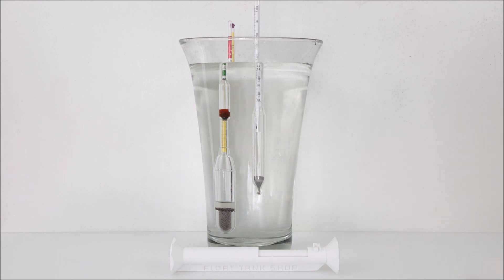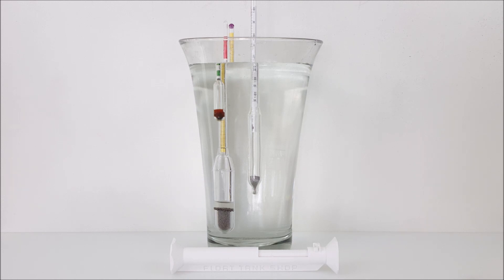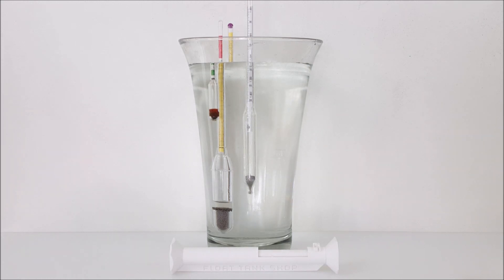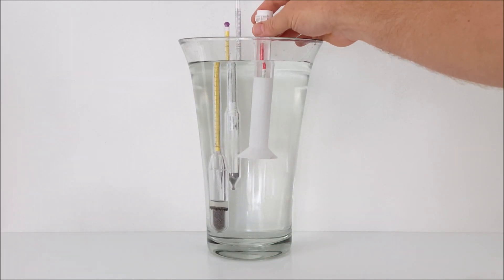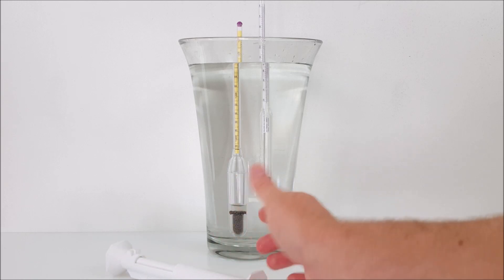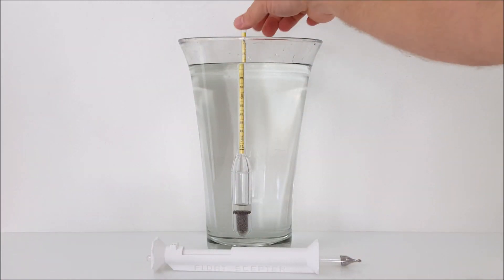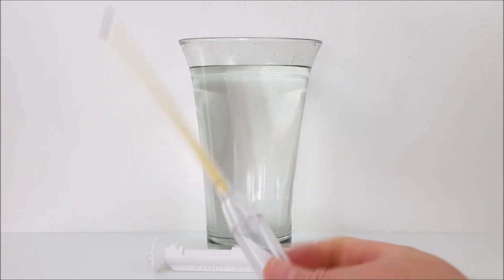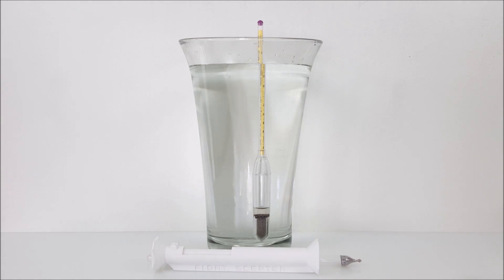Float tank hydrometers revisited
Accurately testing specific gravity in your float tank.